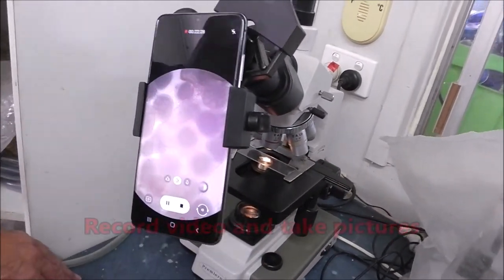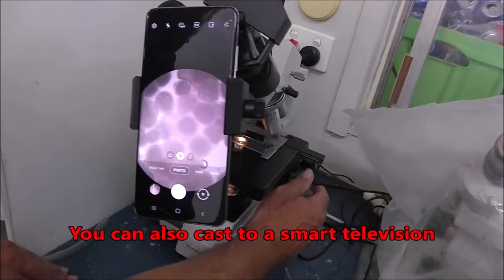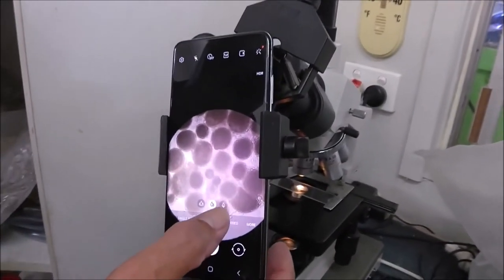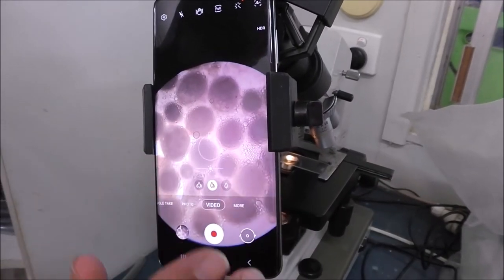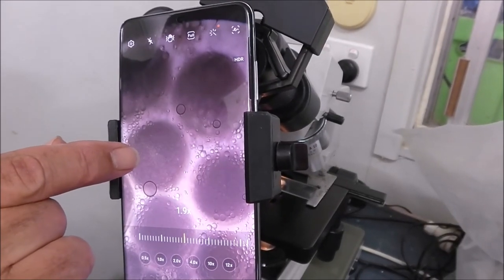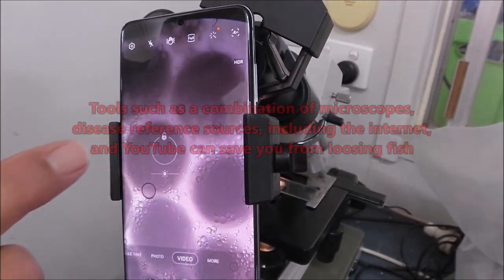Microscope and your phone camera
This video shows just how well your mobile phone can be used as a camera to record video and take pictures through your microscope. Video and pictures are a perfect way to take your time for identification of diseases and get help from experts with diagnosis. Also great to refer to in the future, because you can save them to a computer or external hard drive.
If your are trying to breed fish, video and pictures of eggs or oocytes can be sent to experts for guidance.

Your phone camera, and a very cheap bracket will save you spending a lot of cash on equipment. I have not used a microscope camera since I discovered just how great this works.

More videos are available to "Level 1" members area" of my
You can sign up for one day au$25, three months au$100.00 or one year au$130. You will have access to detailed information about jade perch, silver perch, Murray cod etc. Over 35 years hands on experience is posted in this area.

ALSO !
There are a number of "Premium Client" videos that go into the necessary detail to produce Australian perch in commercial quantities. These videos are specifically for commercial people, businesses, commercial fish farmers. (Or, future commercial farmers.)

Premium Client videos are "private" videos. You can only view them by invitation.

Some of the videos available include:
• Export packing of bulk fry
• General Hatchery design
• Farm design
• Hatchery procedures
• Management of plankton ponds
• Harvesting of fry and adult fish
• Holding practices for fry prior to shipping
PLUS
How to condition breeders for spawning
How to microchip your breeders
How to take an egg (oocytes) sample
How to inject ovulating hormone
Which hormone to use
How to release larvae into a plankton pond
How long from injection to release in plankton pond
How to fertilise a plankton pond
How to design a plankton pond
How to breed jade perch
How to breed silver perch
How to breed sleepy cod (soon hock)
How to wean your fry
How to manage/prevent diseases. No antibiotic !
How to design your hatchery
Farm design  . . . and more